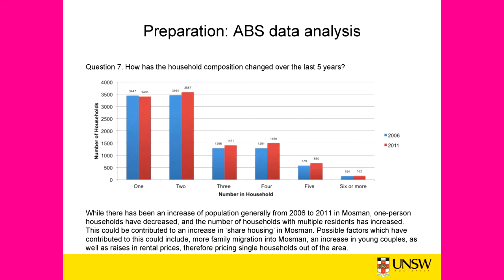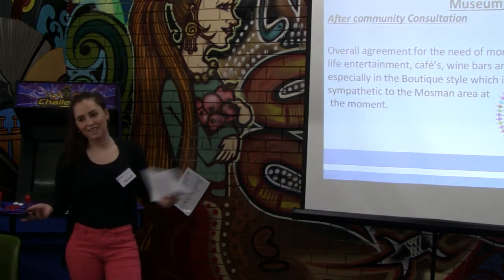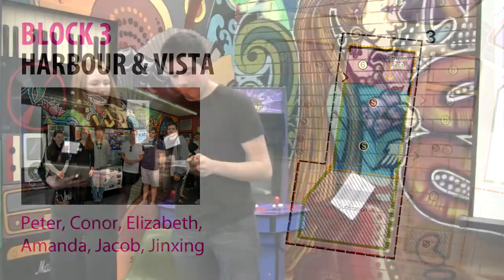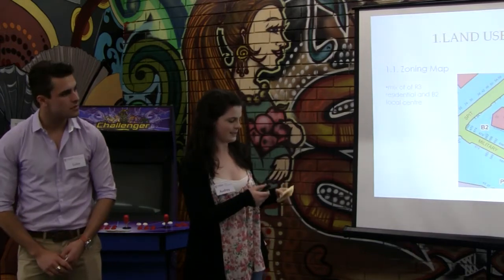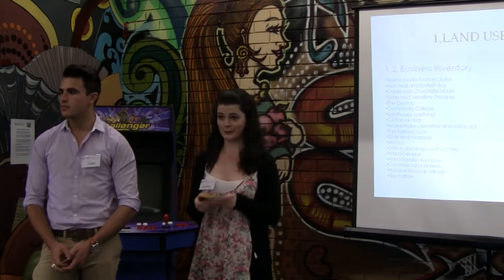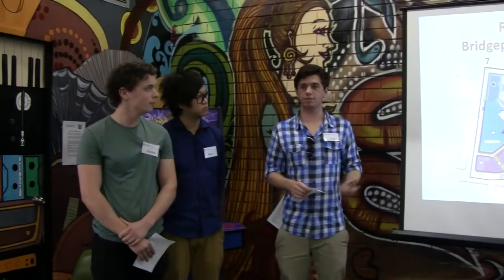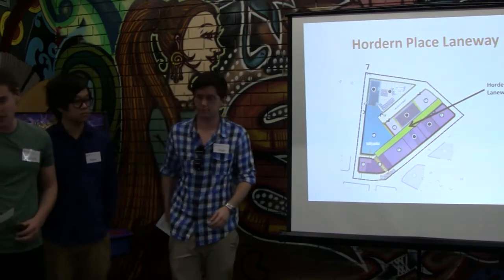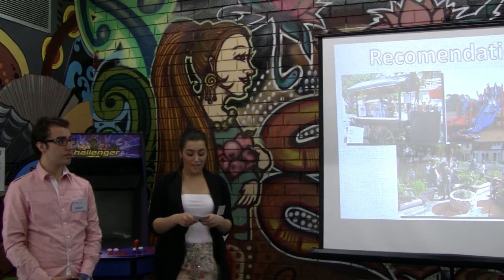Ideas Central: UNSW planning students tell us their ideas to improve Spit Junction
The Youth Centre could have easily been called  'Ideas Central' as students from the University of New South Wales presented their ideas on Spit Junction to staff on 9 October 2012.

Each of the groups took turns to present their block plan areas. They discussed the methodology used for the research of background information, highlights of the Candy Chang-inspired community consultation, analysis of the feedback and translation of comments into ideal solutions for the area. It was interesting to see how similar the students' understanding of planning issues were how to that of the project team who have been working on the Spit Junction Masterplan project since November 2011.

The students' ideas ranged from:

- The creation of community gardens,
- Implementation of welcome signage similar to Neutral Bay to create awareness of the entrance to Spit Junction
- Introducing small coffee and juice carts in Reservoir Park
- Heritage interpretation signage for community appreciation
- New development at the corner of Military and Vista Street (also known as the Fitness First building) and so much more.